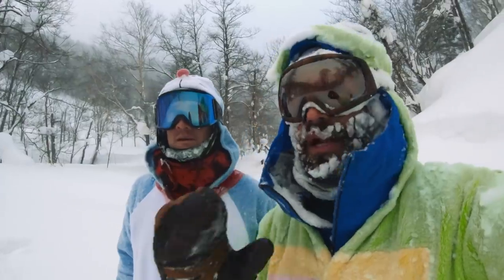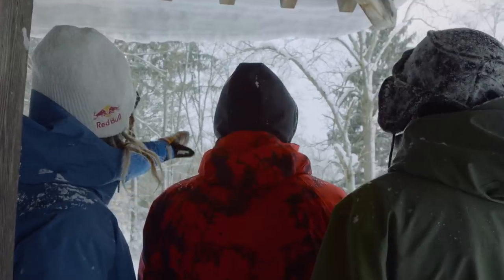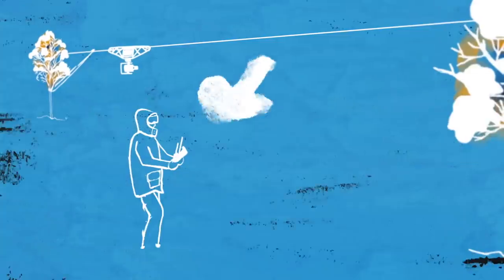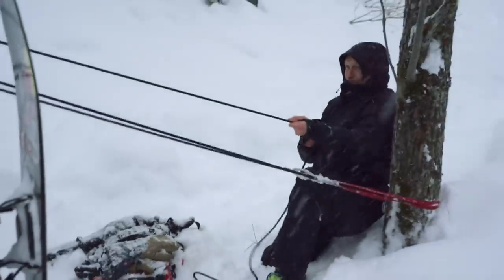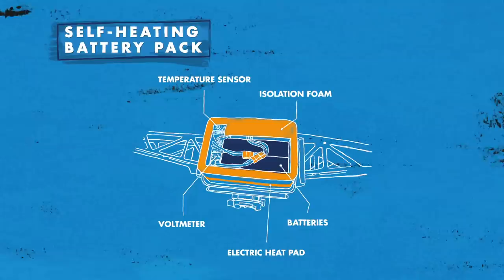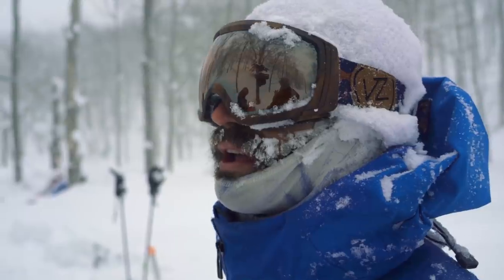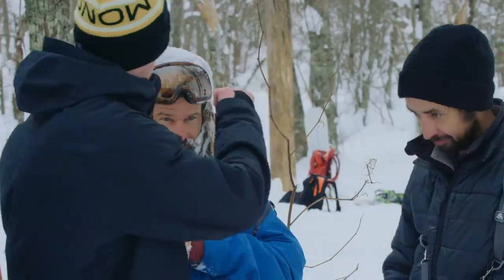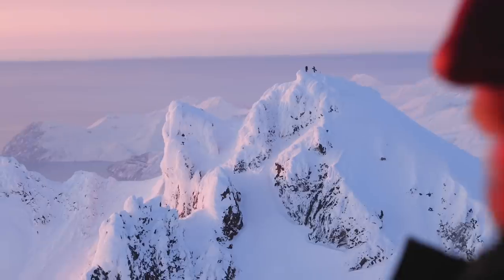Cable Cams & Snowboarding, The Perfect Couple | The Making of DRIVEN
► Watch the Burton US Open LIVE, Feb. 26-29

► Check out the full Making Driven Series now on Red Bull TV

From the creators of Perceptions and Stronger, Pirate Movie Productions now brings you DRIVEN - their latest snowboard masterpiece. From Russia to Japan and Austria to Alaska, a crew consisting of John Jackson, Gigi Ruf and Victor Daviet set off to film snowboarding perfection in the most unique locations. Join them as they go Behind The Scenes on a snowboard movie production to show you just how it's done.

Follow the crew as they show you how to use drones, cable cams and create the best camera set-ups for powder shots, cinematic scenes and action shots.

Pirate Movie Production has evolved into a trailblazer in modern action sport video production, marketing and services not only by producing the first 4k snowboard movie "Perceptions“ or taking home several awards for "STRONGER.“ Join them on their journey towards "DRIVEN", their next masterpiece.

DRIVEN: Available Fall 2020 on Red Bull TV.

Featuring:
- John Jackson: @Johnjamun
- Christian “GIGI” Rüf: @gigiruf
- Victor Daviet: @victordaviet

Created by:
Pirate-Movie-Production: @piratecrew